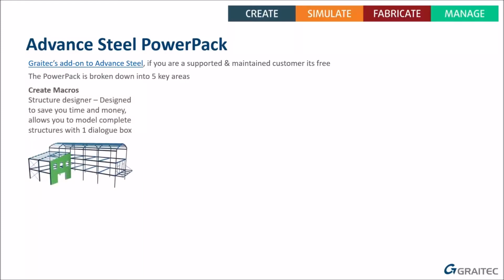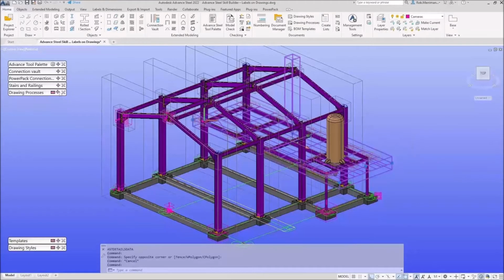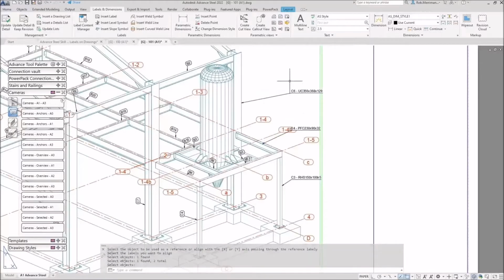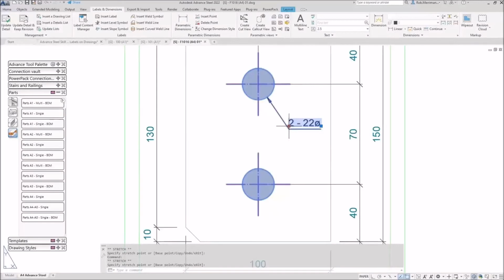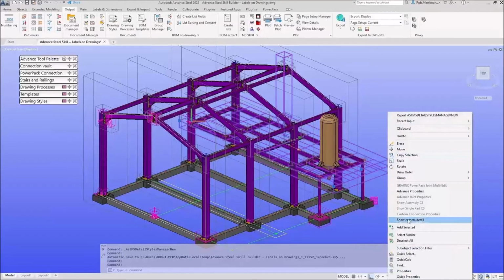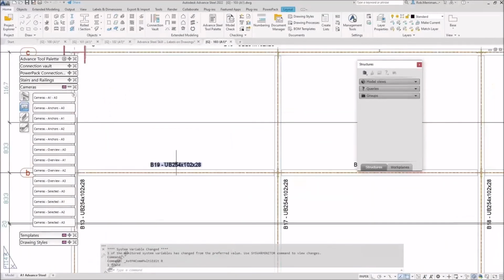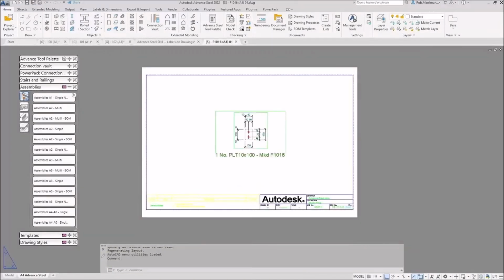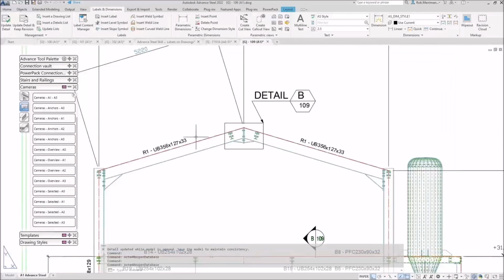Advance Steel Skill Builder – Labels on Drawings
Check out our Twitter, Facebook, and LinkedIn accounts for daily blog posts, news, tips and tricks on Autodesk and Graitec Products.